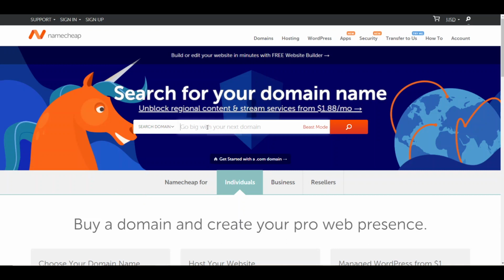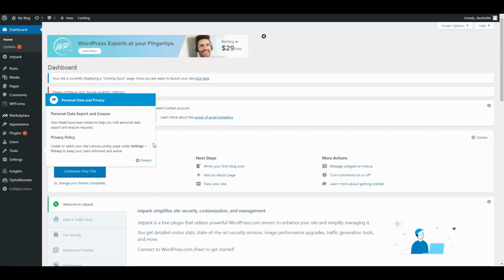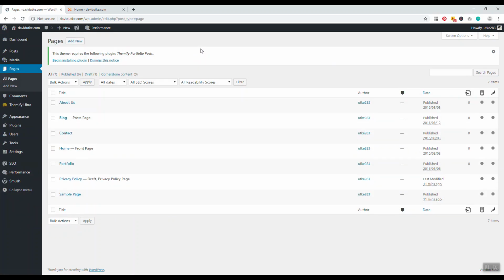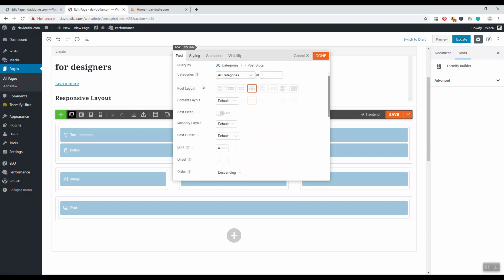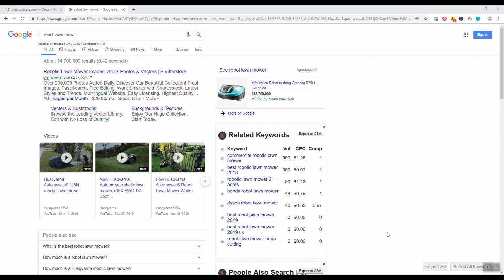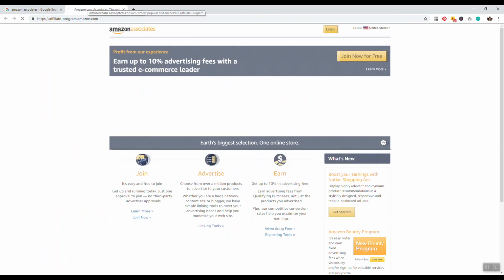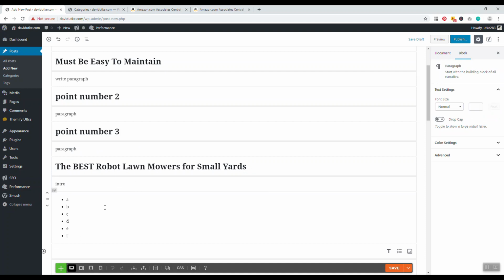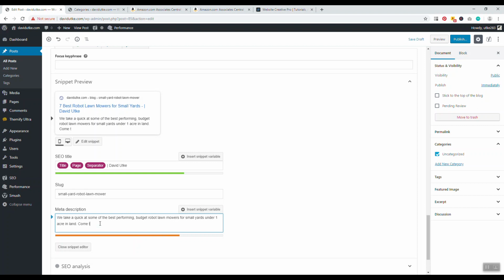Learn How to Launch an Affiliate Blog in One Hour!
In this how to make an Amazon affiliate website I'm going to walk you through step 1 to step done on how to create and design a website that provides tremendous value for your visitors. Web hosting

If you've been looking to get started using Amazon Associates, but are not sure how to take that first step, this free video tutorial will walk you through how to make money with Amazon Associates.

//TOOLS

💻Host Gator - A great starter web host for any blog.

🚀 Namecheap - Get your domains from a domain name registrar. Free WHOIS protection and low prices.

In this tutorial video I use the ultra theme.

// TIME STAMPS

00:00 Intro
02:30 Create a Website
12:36 Design and Site Layout
35:13 Keyword Research
44:41 Monetize with Amazon Associates
1:02:55 - Conclusion

Amazon Associates is my favorite affiliate program to leverage. You can use it on almost any type of website and it provides a unique way to monetize any type of website.

The key to success however with affiliate marketing is to get attention. Our goal is to rank our blog posts and get that steady search traffic which we can then convert into sales.

Is this easy? NO. Its a long term, slow and steady process of work. This free tutorial is a good introduction to how to get started with affiliate marketing with Amazon Associates.